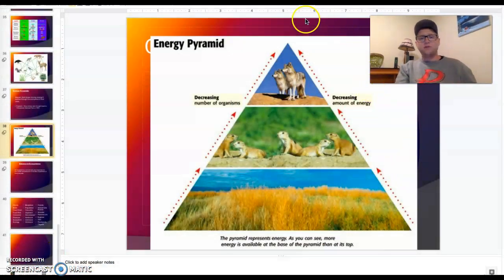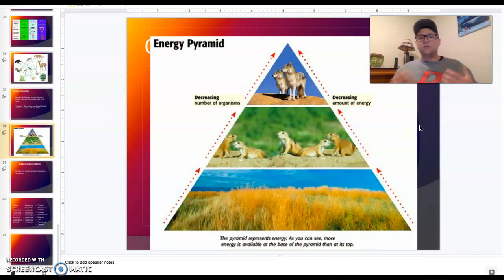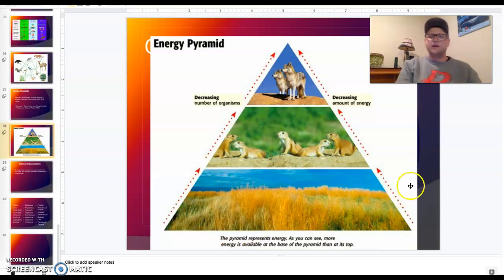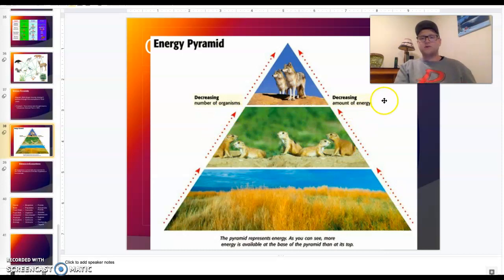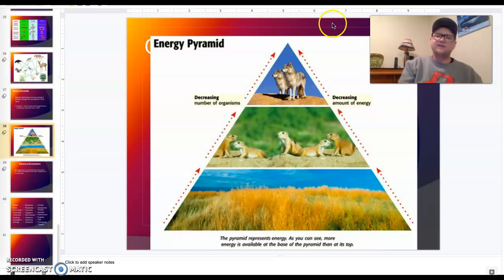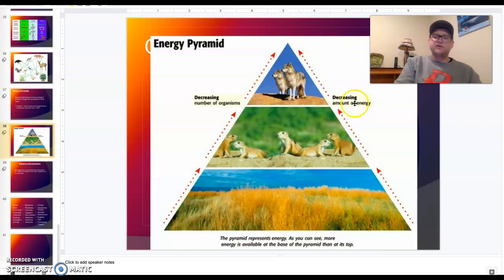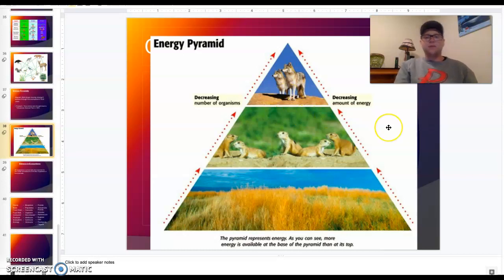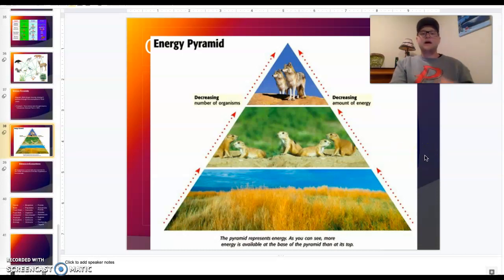Changes in Populations/ End of the Year Wrap Up